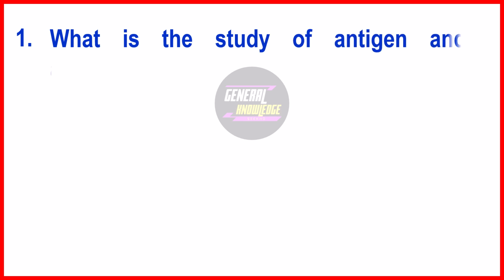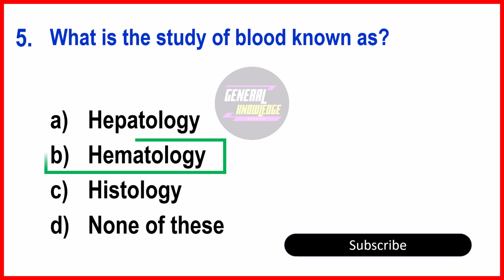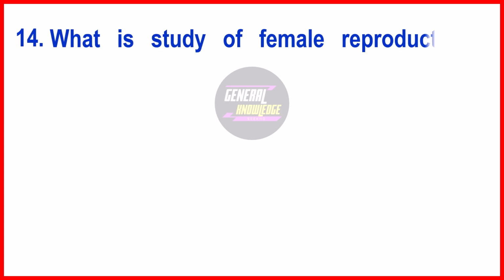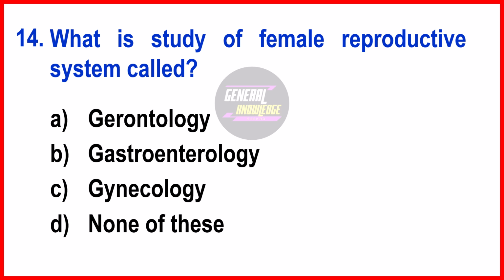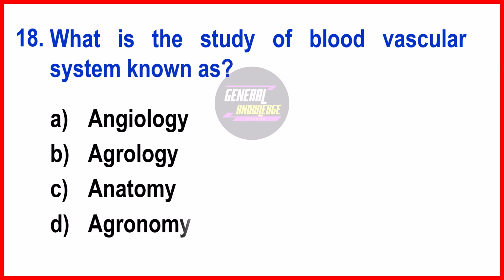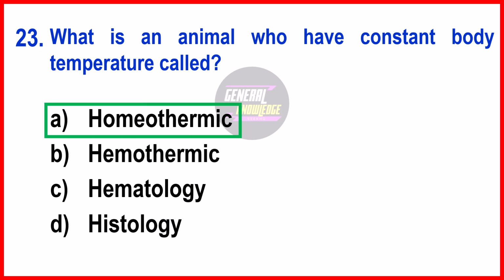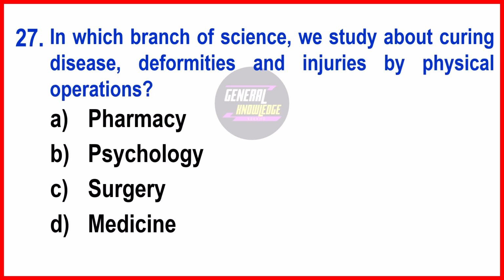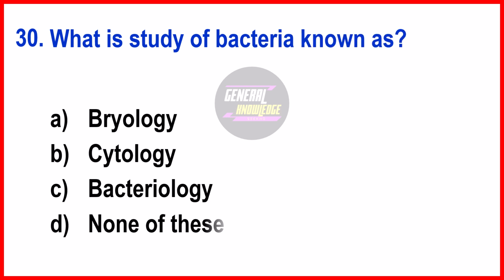Biology MCQs for competitive exams | Branches of Biology - 3 | For NEET, SSC, UPSC, NDA, 9th, 10th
Test your knowledge with this *Biology GK MCQ video* focused on the Branches of Biology. We’ve included 30 most expected questions for competitive exams like NEET, SSC, UPSC, Railway, CET, NDA, State PSCs, and more. Top 30 Biology GK MCQs | Branches of Biology | MCQ Practice for Competitive Exams in English

What's Inside:
- Biology General Knowledge MCQs
- Focus on Branches of Biology
- Questions with answers
- Practice format

Perfect for:
- Class 9th & 10th Science
- Class 11th & 12th Biology
- SSC CGL, CHSL, MTS
- UPSC & State PSCs
- Railways NTPC, Group D
- Defence Exams (NDA, CDS)
- CUET, CET & other exams
- NEET, AIIMS aspirants
- General knowledge & exam prep